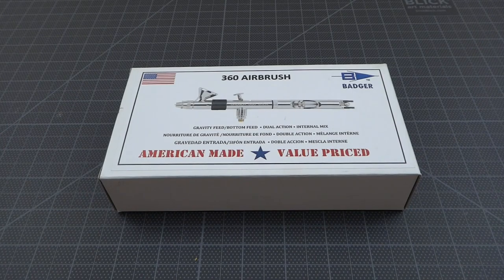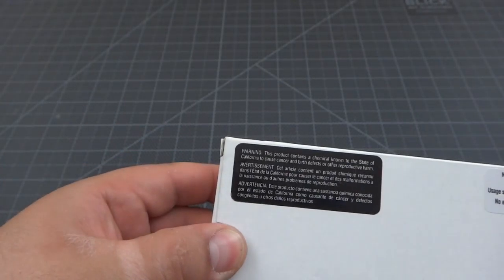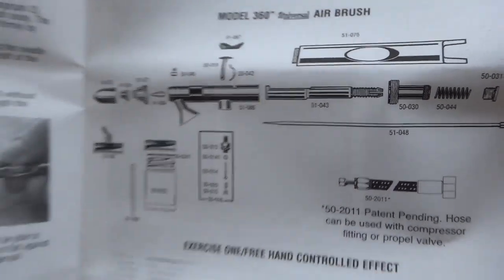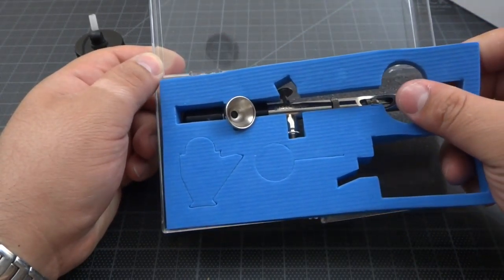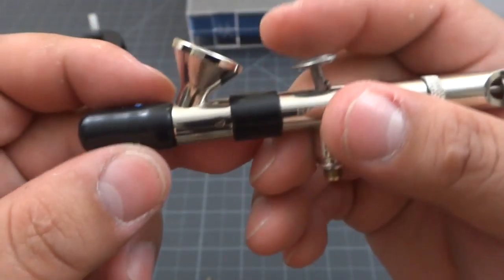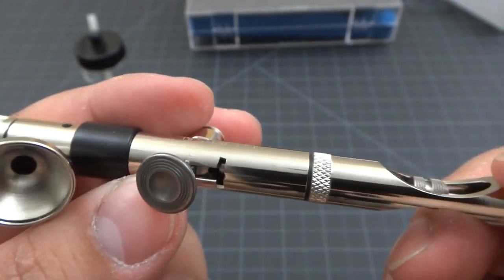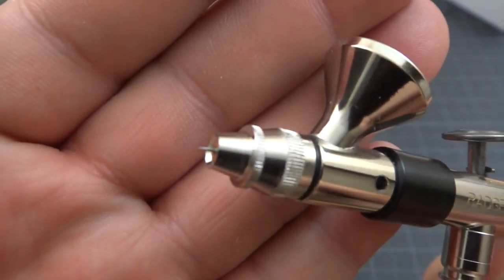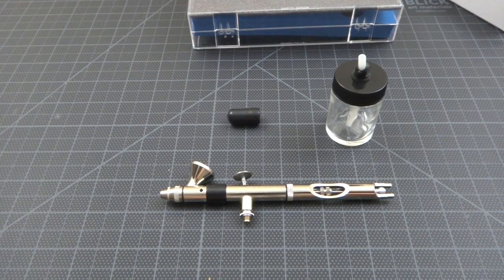Badger Universal 360® Airbrush Unboxing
This video is about Badger 360 airbrush